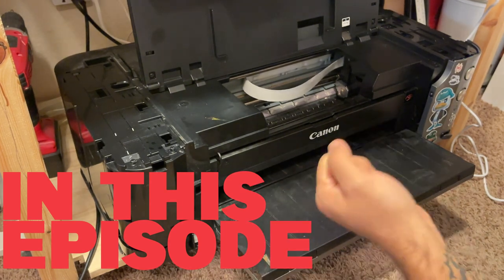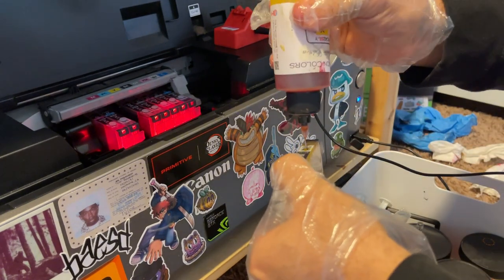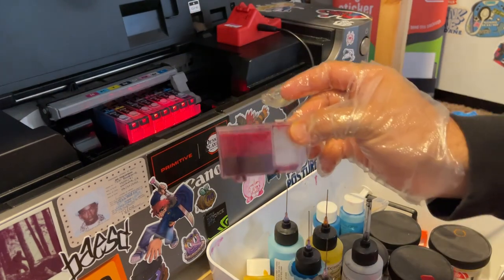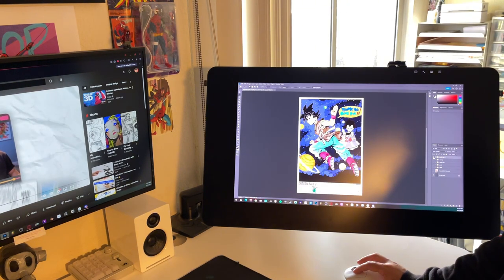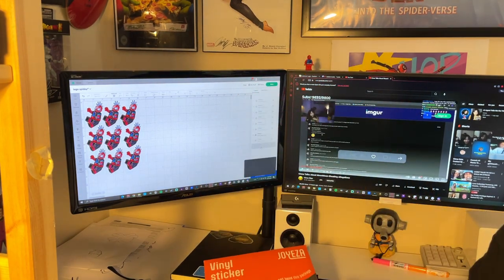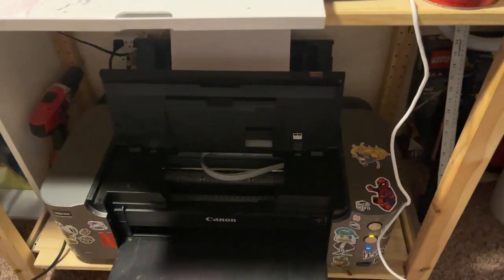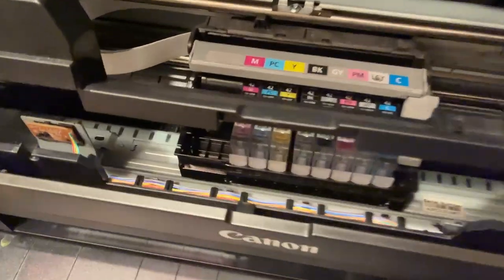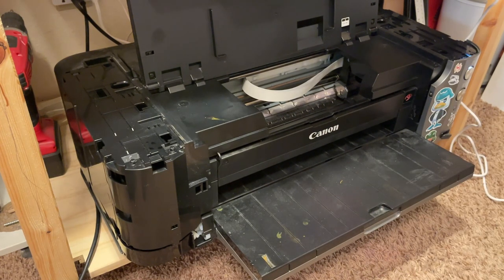I think I Got Kicked out of Artist Alley 🌎 I hate this Canon Pixma pro 100 printer! Convention Prep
I'm sick and this has to be the worst weekend I've had in awhile. Pc broke, didn't get into artist alley and now I'm sick... Now listen to me yap about it! lol

stuff I use EVERYDAY

My Equipment ✏️
Programs:       Tools:                 Traditional Art:
Procreate       Ipad Pro 12.9      Ohuhu Markers
Clip Studio     Apple Pencil        Arrtx Markers
Photoshop     Wacom Cintiq     Pigma Micron

✶TIMESTAMPS✶